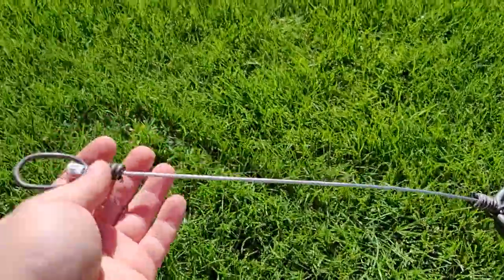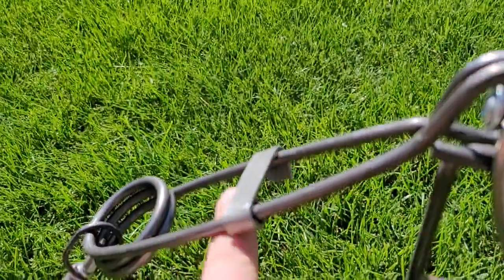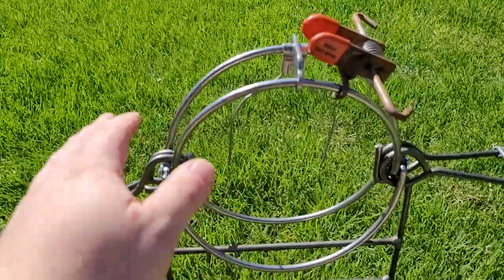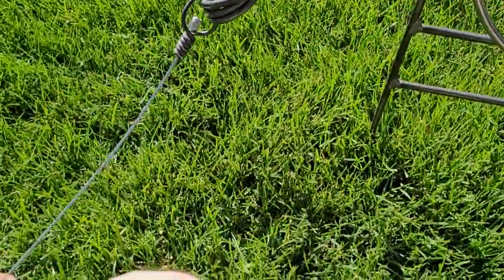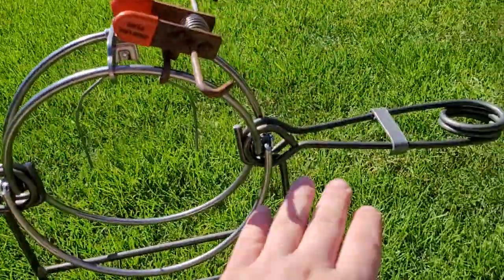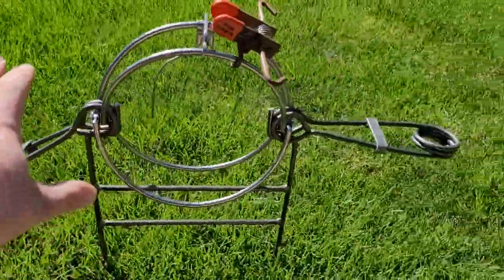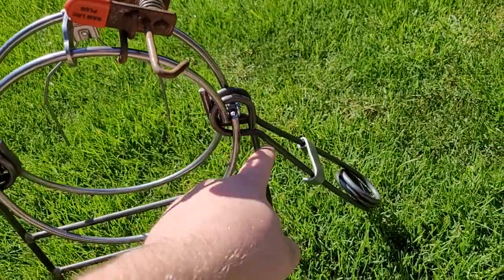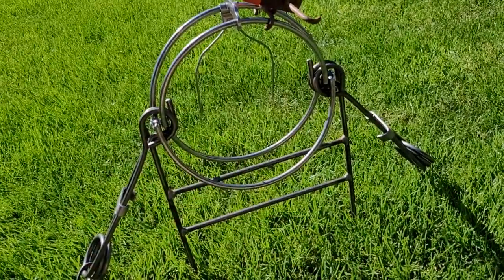RBG- 220 Trap Review (The American Belisle)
RBG 220 review ( The American Belisle)

The RBG is a revolutionary Round Body Grip style Trap with long Springs for ease of setting and good run blocking ability.

The Trap is Made by Nick Erny of Erny Enterprises Inc of Indiana.